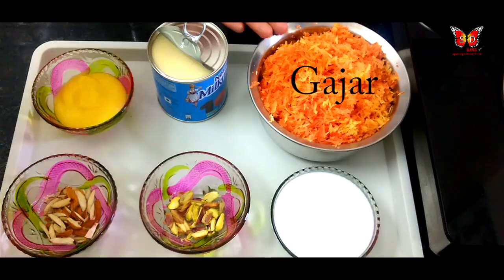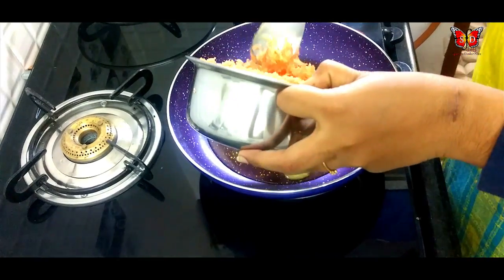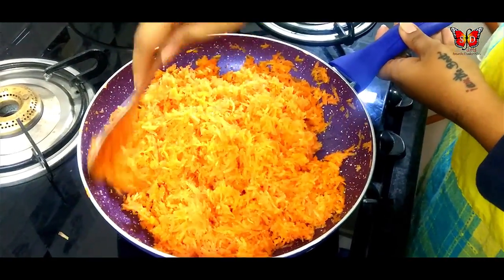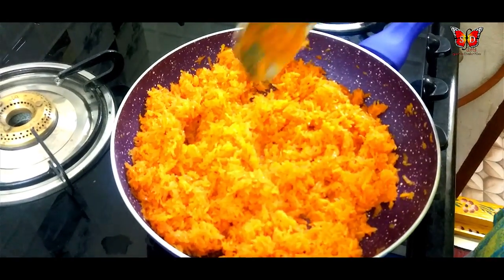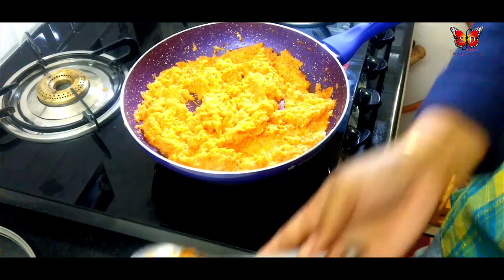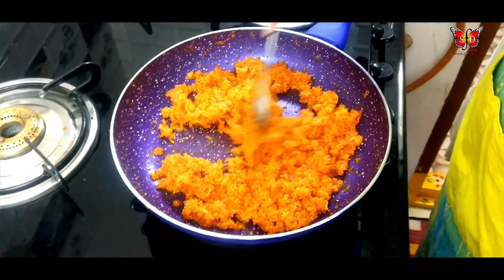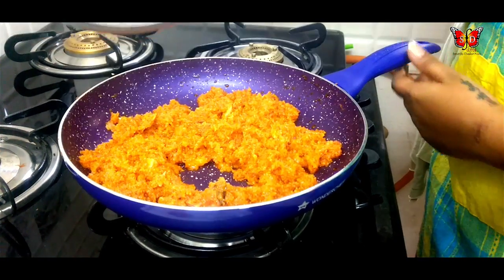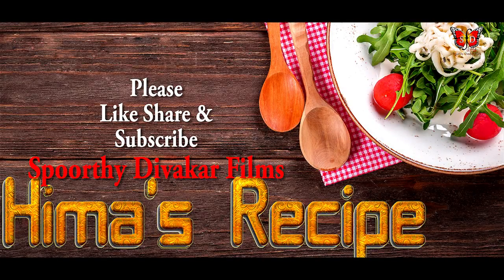Gajar Halwa || Hima's Recipe|| Spoorthy Divakar Films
How to make gajar halwa by Hima.
Ingredients: Gajar - 1/2 Kg
                      Condensed Milk - 2-3 Table spoon ( As Required)
                      Milk - 200ml
                      Ghee - 2-3 Table spoon
                      Almonds - 7-8
                      Pista - 7-8

So if you enjoy this video...
Also comment your questions / Feedbacks and experience.